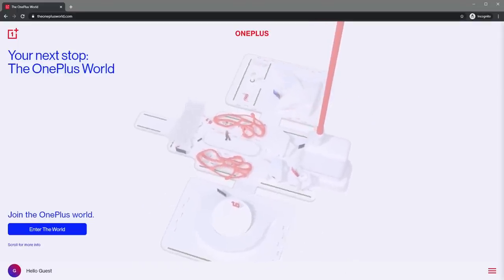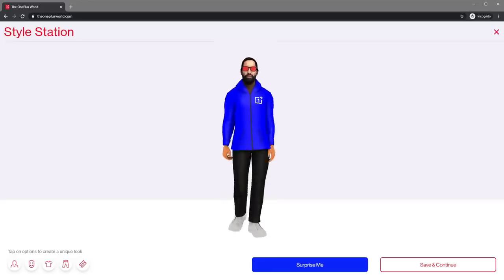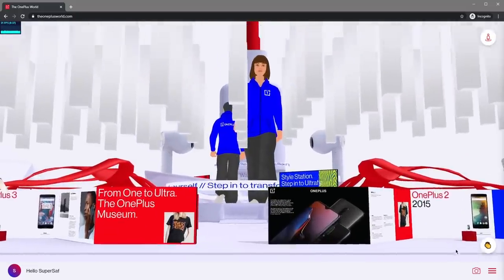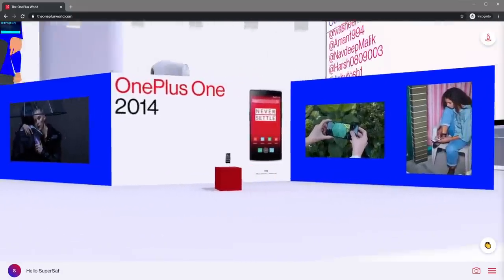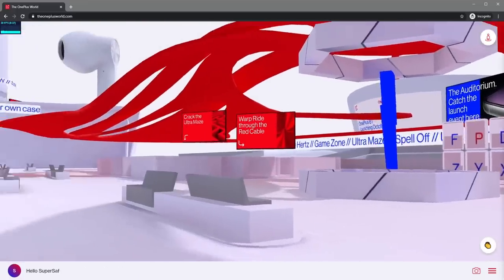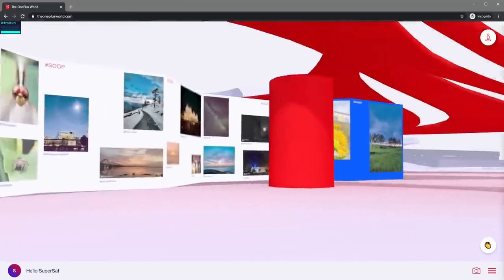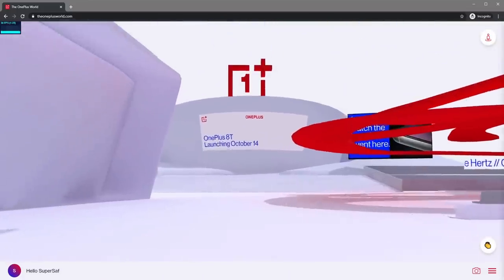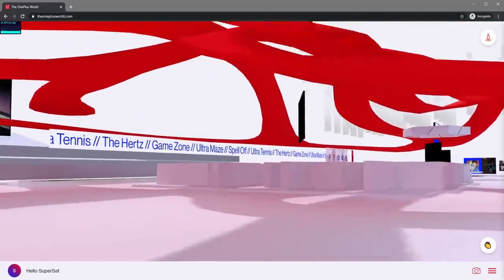OnePlus World Ft. SuperSaf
SuperSaf is here with a special walkthrough video of TheOnePlusWorld!